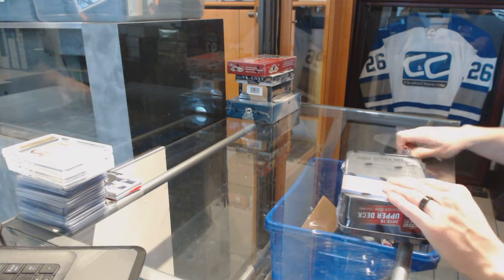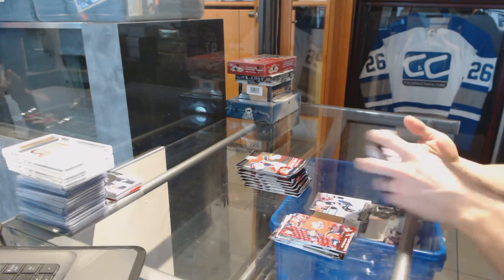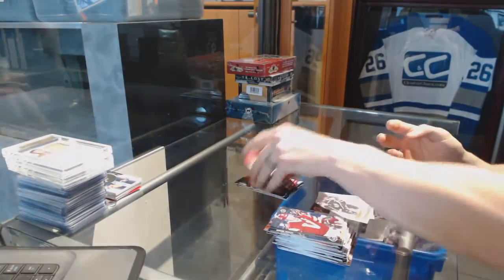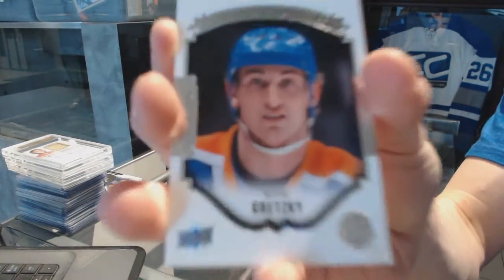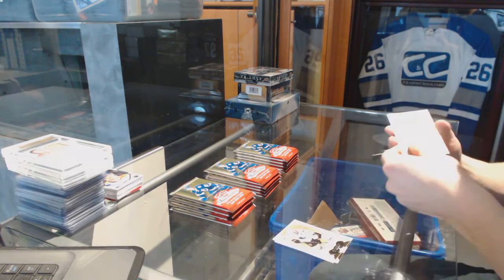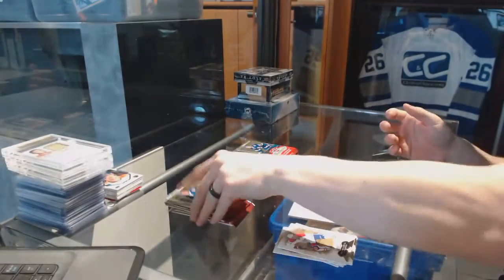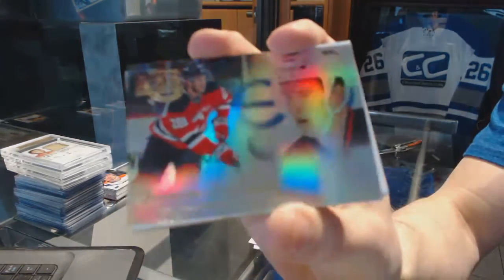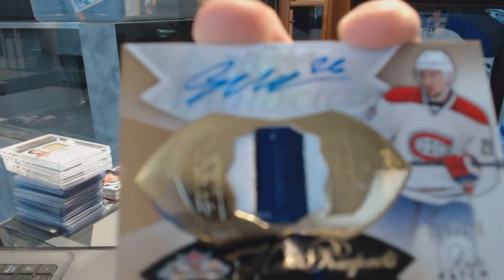14-15 Fleer Showcase & 15-16 UD Series 1 Hockey 2 Box Break - C&C #7088